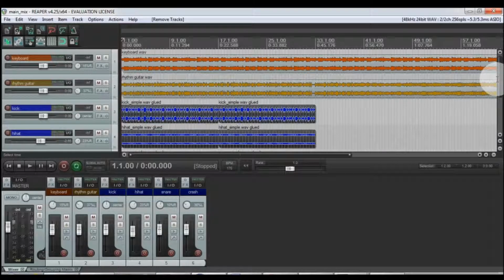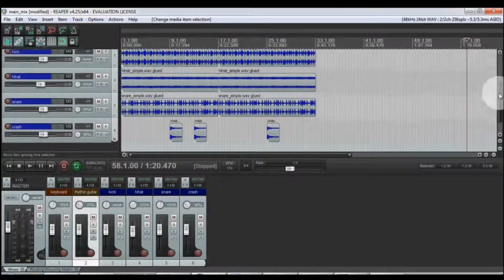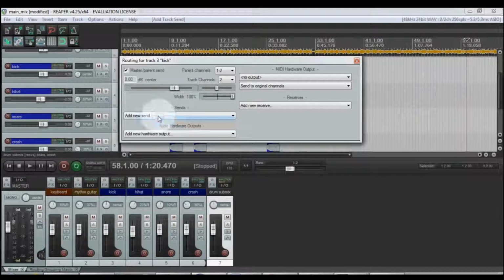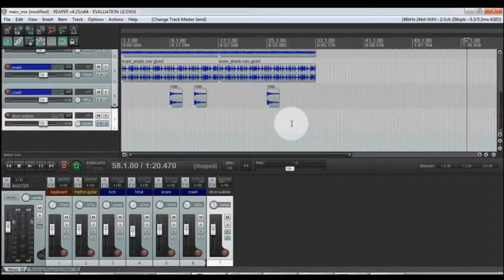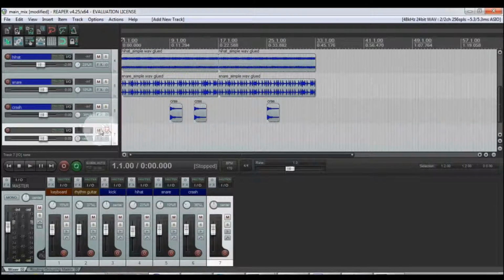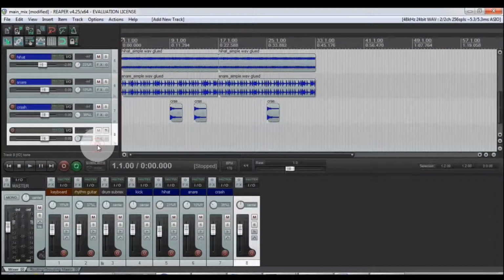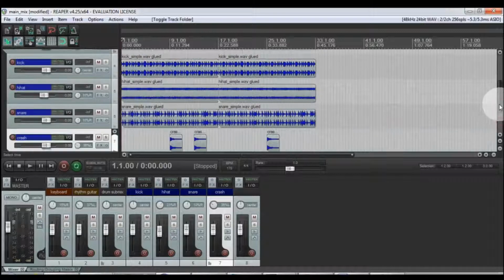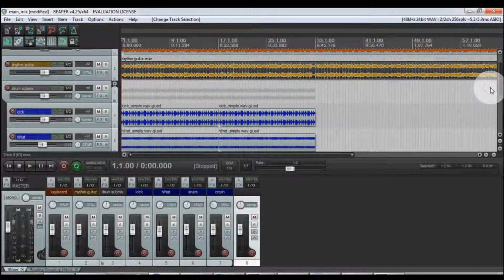Submix Practical: How to configure a submix in a DAW [REAPER]